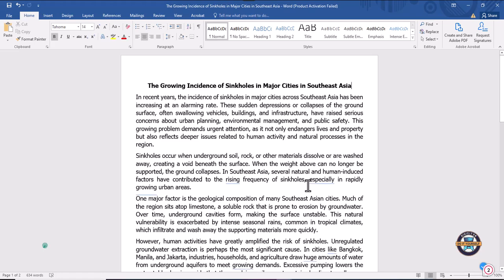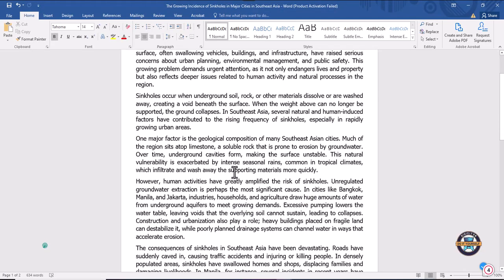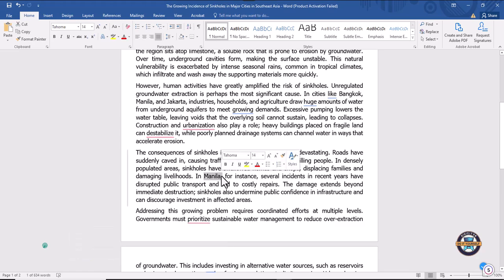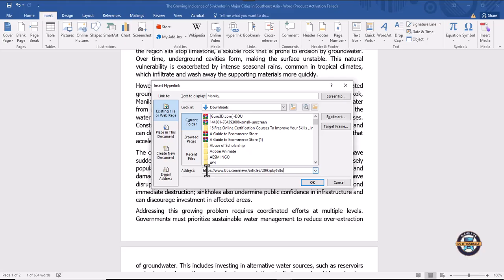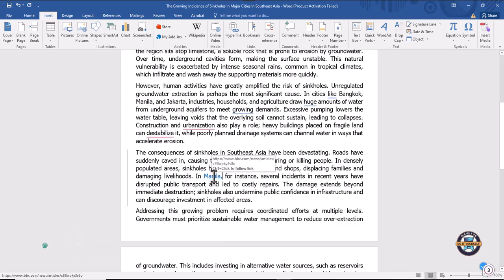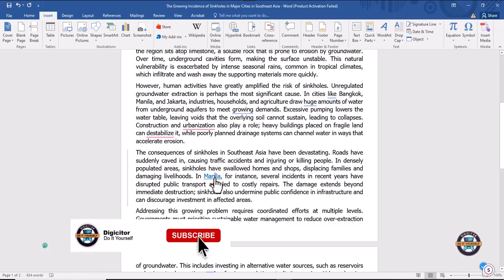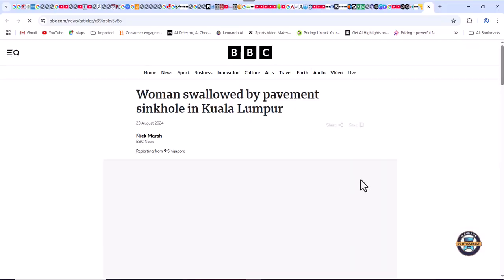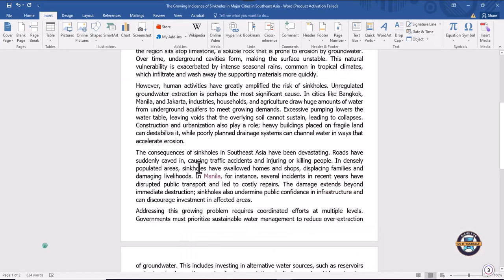How to Add & Use Hyperlinks in Microsoft Word (Step-by-Step Guide)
🔗 Want to make your Microsoft Word documents interactive?
In this tutorial, I’ll show you exactly how to insert and use hyperlinks in Word to link text, images, and even files.

✅ What you’ll learn:

How to add a clickable link to text or an image

How to link to a webpage, email, another document, or bookmark

How to edit or remove hyperlinks in Word

Tips to make your documents look professional & user-friendly

🎯 Works in Word 2016, 2019, 2021 & Microsoft 365!